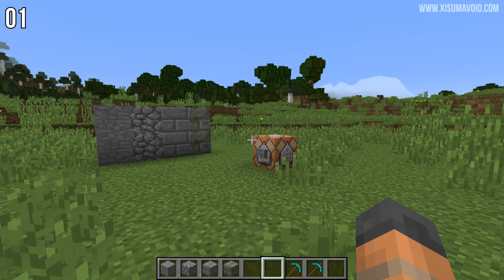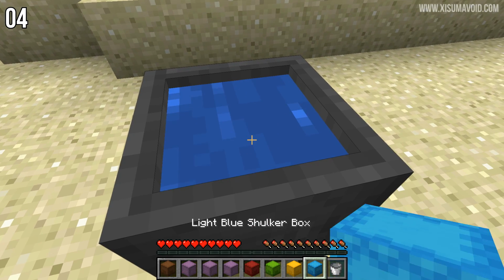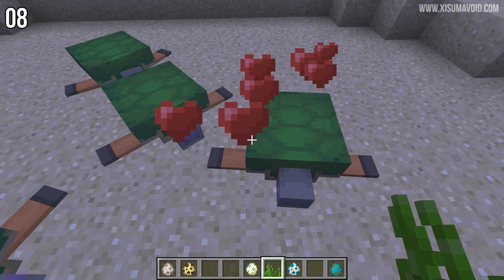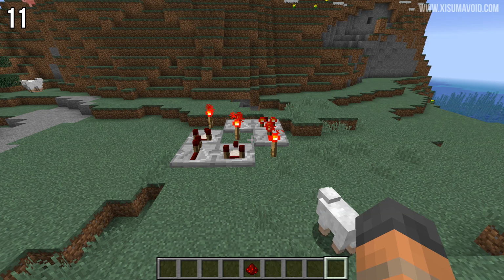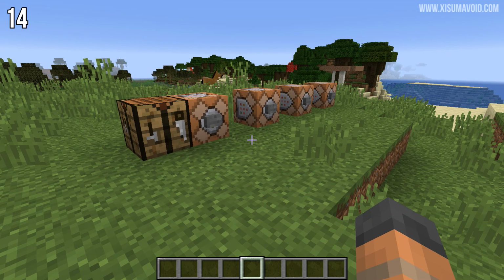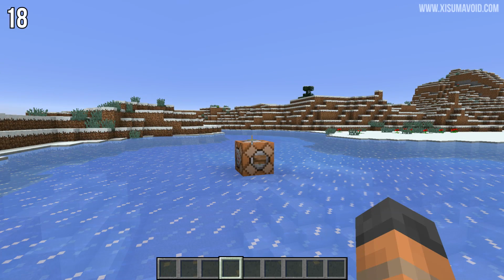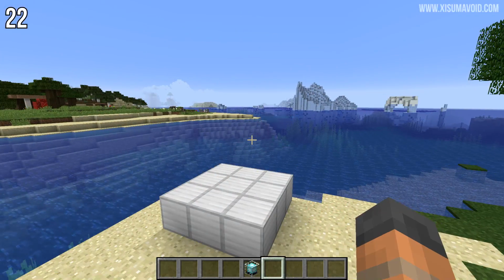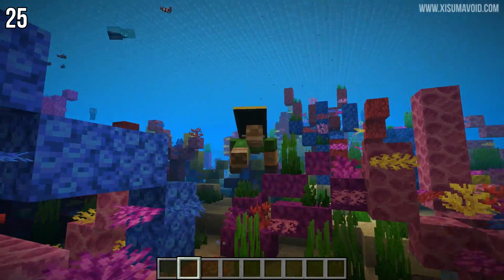25 Secret Changes In Minecraft 1.13 Update Aquatic - Do You Know Minecraft?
Minecraft 1.13 Update Aquatic is one of the most anticipated updates in Minecraft history. This video is dedicated to the lesser known changes in the Update Aquatic.

Current series running on my channel